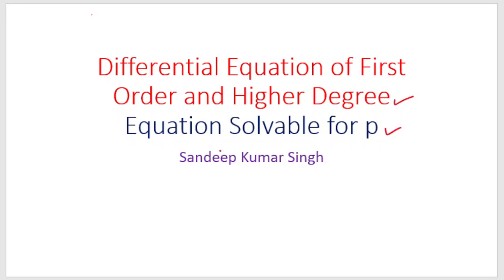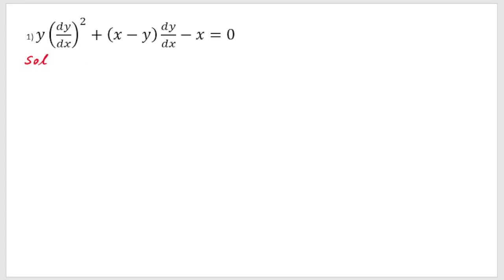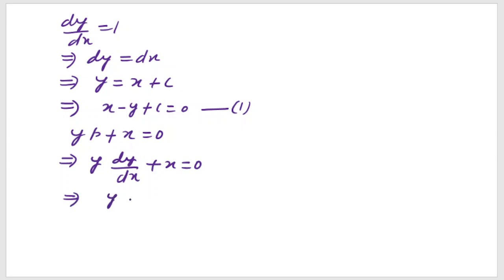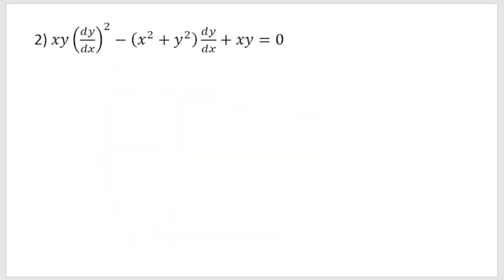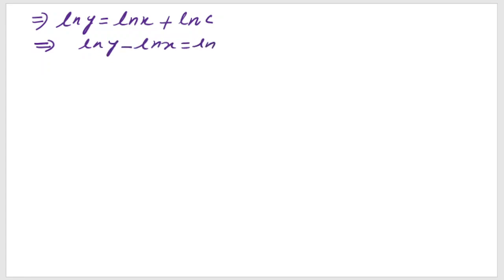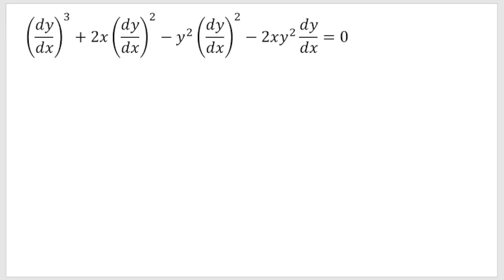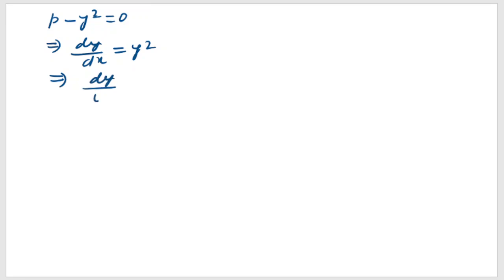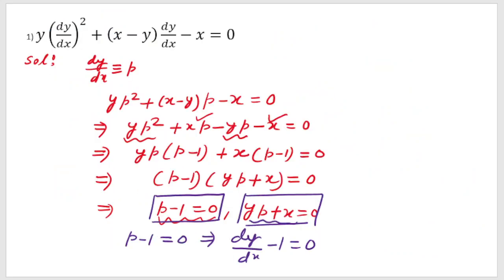Equation Solvable for p | MTH166| L3